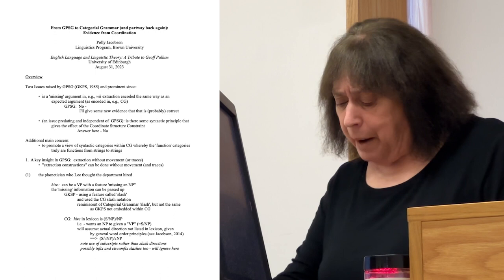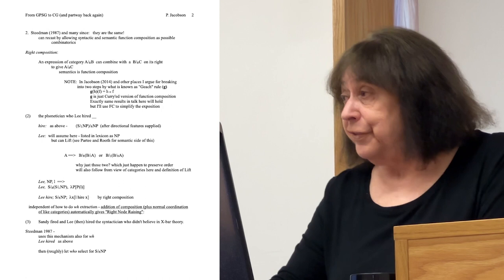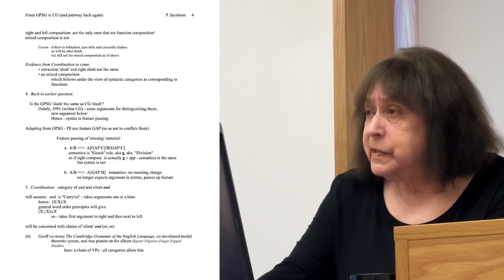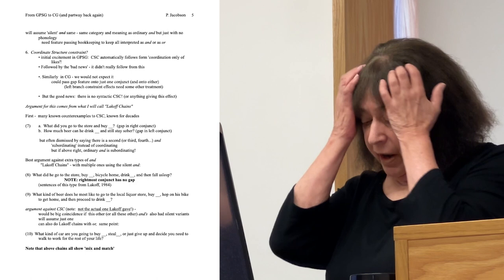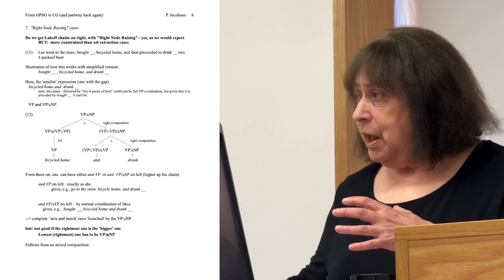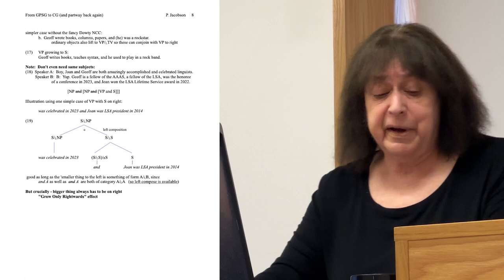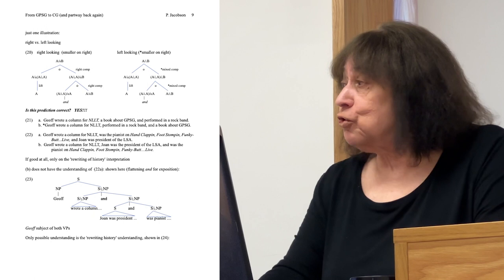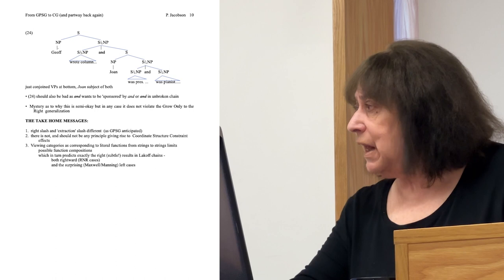[ELLT] Polly Jacobson -- From GPSG to CG (and partway back again)